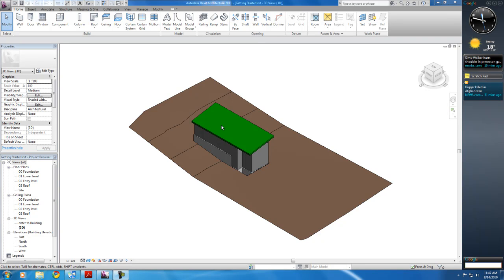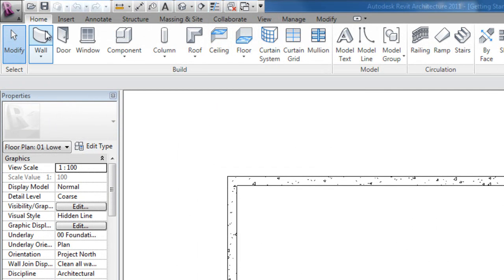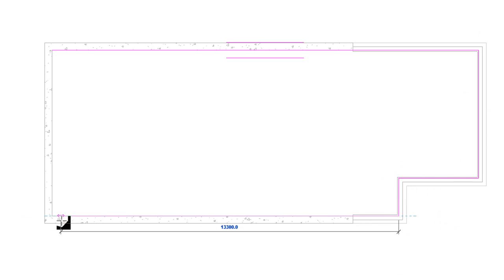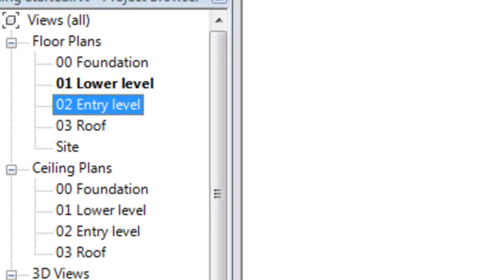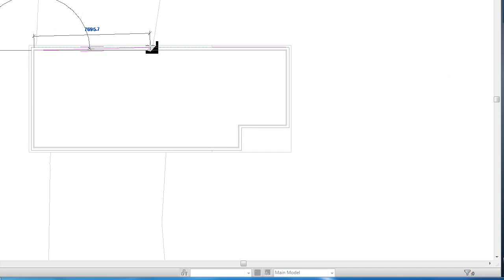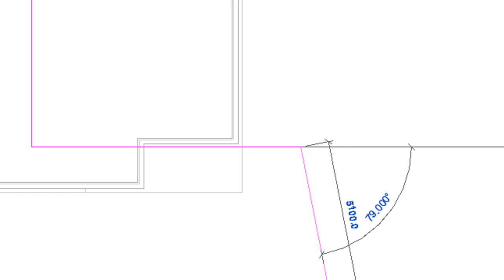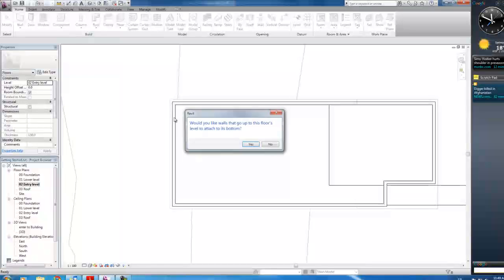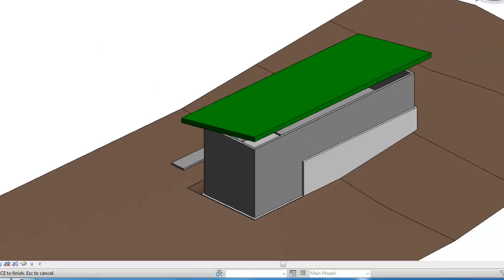Autodesk Revit Tutorials: 06 Creating Floors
In this tutorial i create floors for my house. on Autodesk Revit Architecture